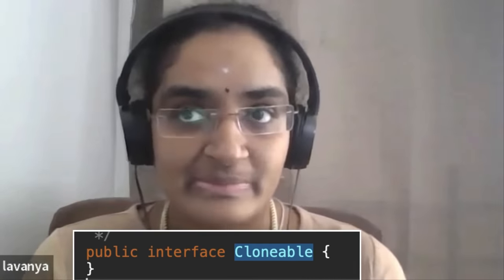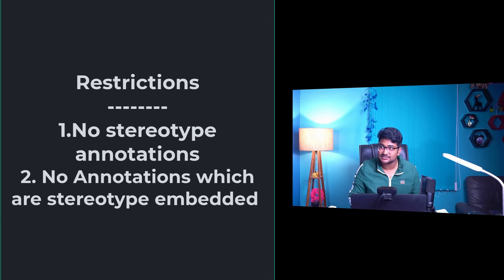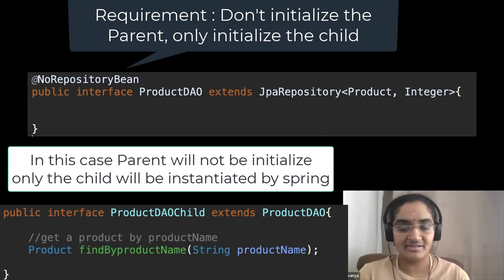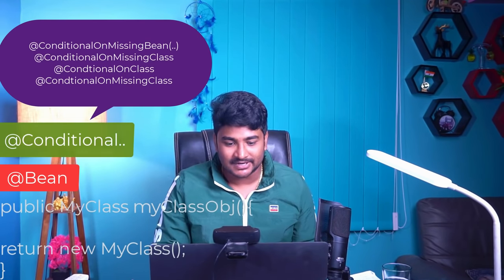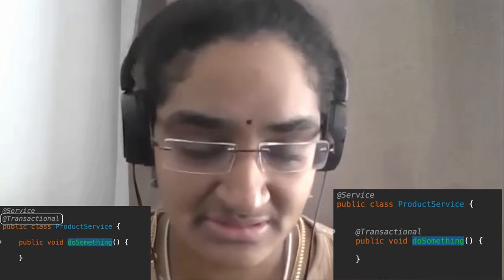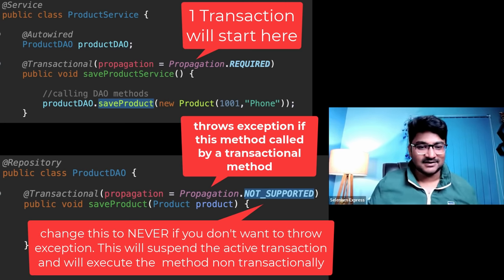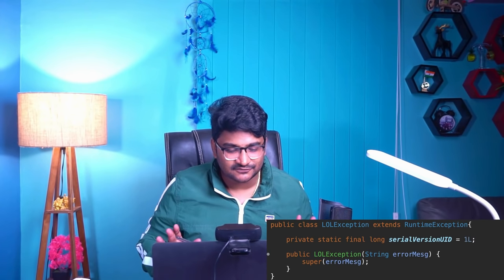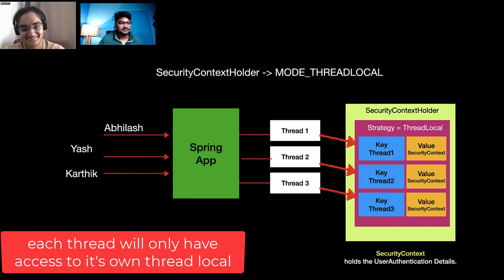Java Mock Interview - Java interview questions and answers for experienced | Top Spring Boot QNA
This Live java mock interview contains a variety of Java interview questions from Java, JPA, Hibernate, Spring and Spring Boot. In this specific video we will discuss few of the most Asked interview questions in Spring Boot, Rest Webservices and JPA.

Candidate Info : Name: K R Lavanya RAMACHANDRAN
Profile: Java Developer
Years Of Experience: 6+
Work Location: USA
Keyskills: Java, Microservices, Spring, Spring Boot, Restful Webservices, Hibernate, JPA, Spring Data

00:00:00 - Introduction

00:03:03 - Q1: What is a Marker interface in java ?

00:08:14 - Q2: Tell me 5 Spring Exceptions that you came across.

00:13:08 - Q3: Tell me 5 spring Annotations that you have used ? (Excluding the stereotype annotations)

00:16:30 - Q4: Is it required to write @Repository annotations in spring data JPA?

00:19:52 - Explain the Spring Data Project and the hierarchy ?

00:26:49 - Q5: Use of  @NoRepositoryBean in spring boot ? Can we write @NoRepositoryBean on top of our Repositories interfaces ?

00:31:26 - Q6: What is a  java config file  and What is it' s limitations?

00:36:23 -  How a CGLIB Proxy works with @Bean?

00:40:08 - Q7: @Component vs @Bean . What is the difference between creating a bean with @Bean and creating a bean with @Component ?

00:42:49 - Q8: What is a BeanFactoryPostProcessor?

00:46:13 - Q9:  Bean Factory Post Processor Code walkthrough

00:56:38 - Q10: What do you mean by a @Transactional Annotation and explain the Transactional Propagation in spring?

01:00:21 - Transactional Propagation Explained !

01:07:55 - Q11:  Update vs Merge | Difference between update and merge method in JPA / Hibernate?

01:12:23 - Q12: application.properties vs application.yaml , Which will load first ?

01:15:03 - Q13: How the dispatcher servlet is set up in a spring boot project?

01:16:21 - how the dispatcher servlet in spring boot gets auto-configured?

01:20:21 - Q14: How to create custom Java Exceptions?

01:20:52 - CompileTime Vs RunTime Exceptions . Checked vs Unchecked Exceptions in Java

01:21:30 - Q15: How will you handle exceptions in spring?

01:22:33 - Q16: Explain the need of a global exception handler in spring boot ?

01:23:28 - Q17: Difference between @ControllerAdvice and @RestControllerAdvice?

01:23:53 - Q18:   How will you handle a Bad gateway exception when thrown from a rest client ?

01:25:57 - Q19: What is ThreadLocal in Java? Tell me a real time scenario if you have used it ever.

01:27:39 : Spring SecurityContext scope explained !

01:35:54 - Final Words

Category :
Java Interview
java interview questions coding